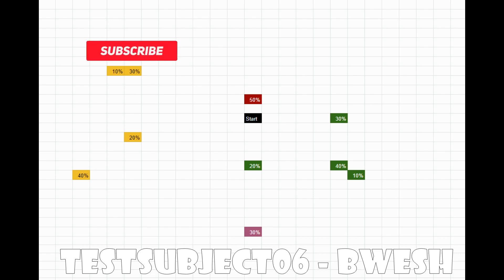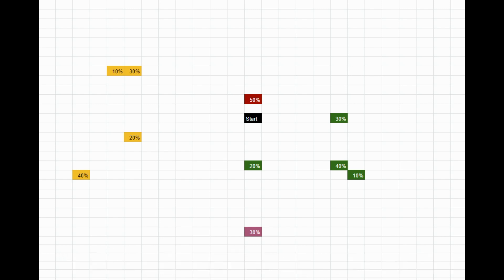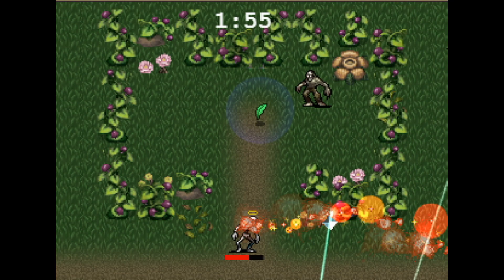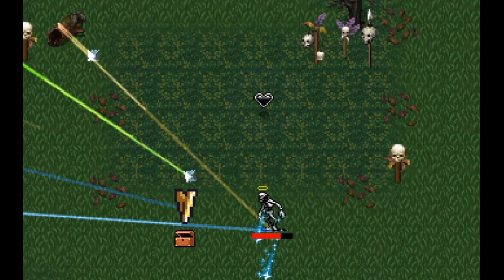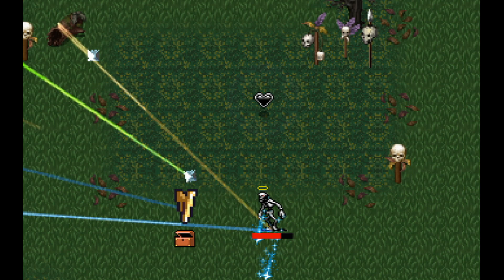NEW ground Passives - Mad Forest Update - Vampire Survivors